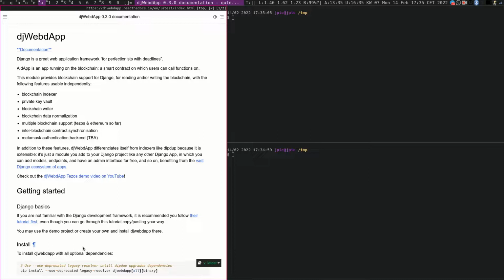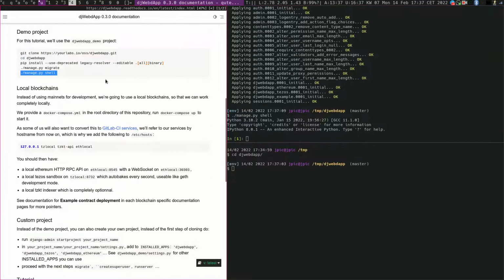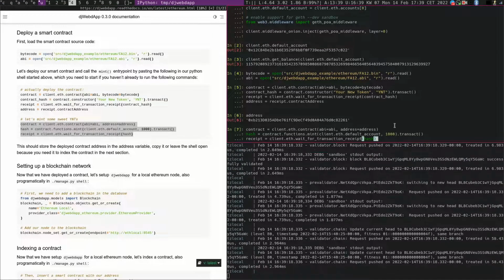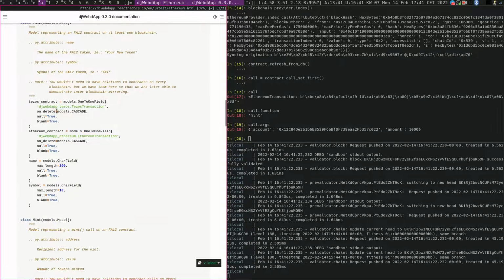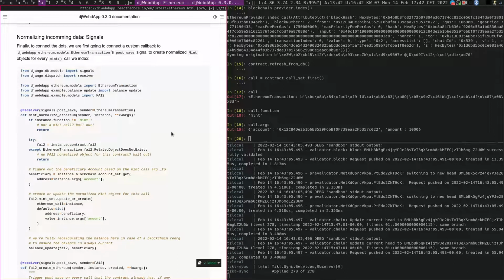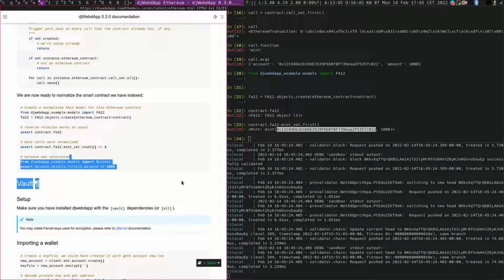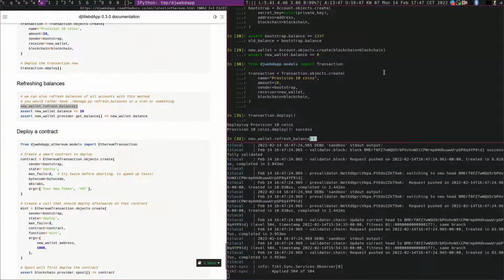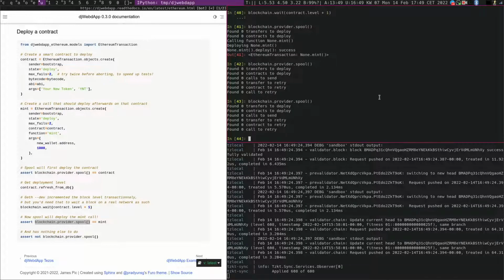DjWebdApp: Ethereum Demonstration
We are proud to show off the awesome djwebdapp django app to deal with different blockchains: indexing, writing, normalizing ...